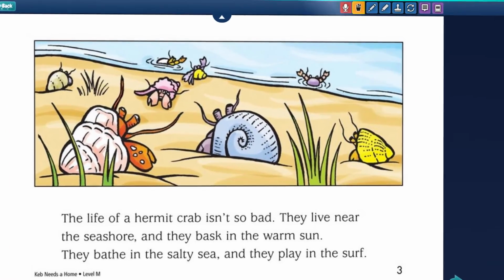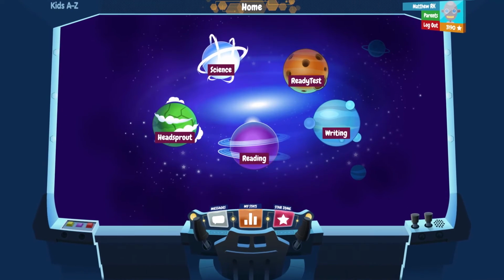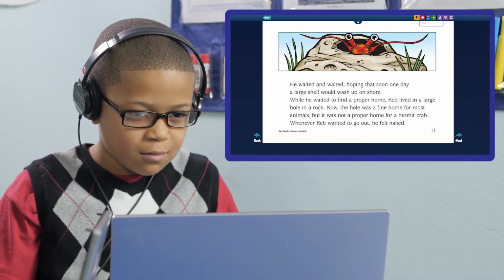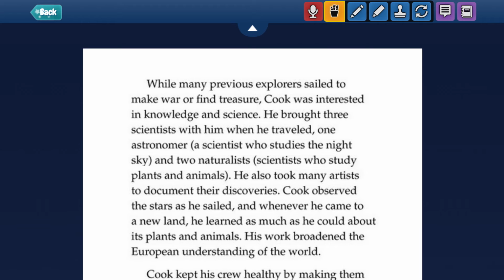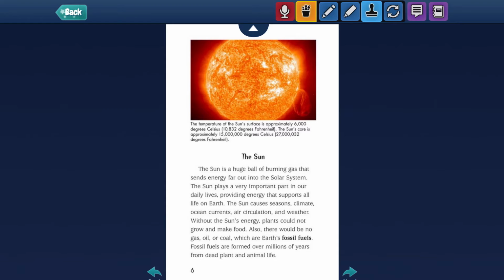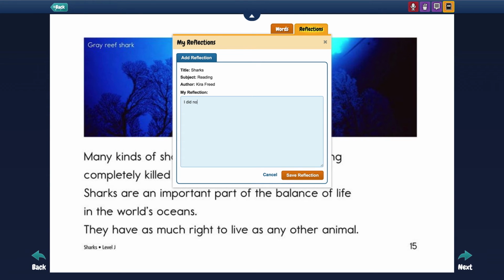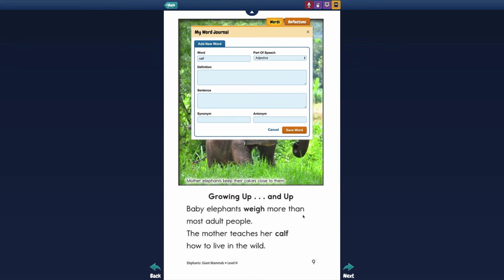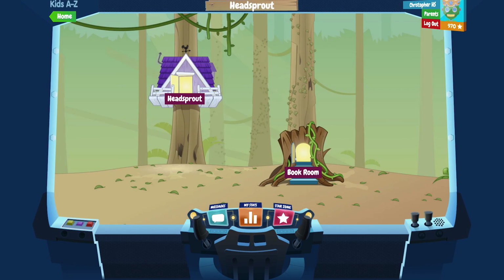Learning A-Z eBook Tools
Strengthen Student Growth in Key Reading Skills Using the Student Portal eBook Tools

Student Portal eBook Tools, available in Raz-Plus, Raz-Kids, Headsprout, Science A-Z, Vocabulary A-Z, and Writing A-Z, drive interaction with text and enhance the student experience, while helping students develop key 21st century skills and meet state and national literacy standards. Watch the video to learn how to utilize the eTools features and encourage student engagement with reading.